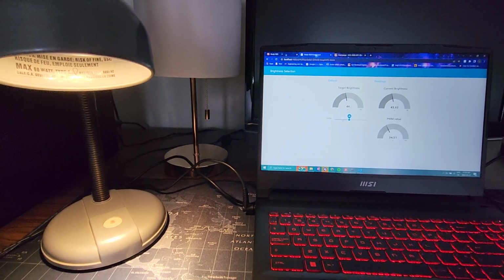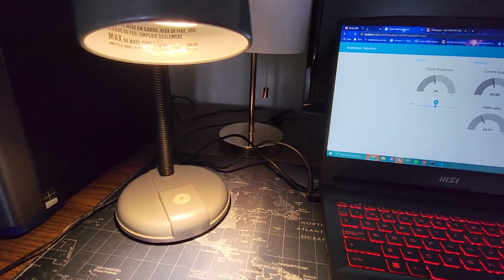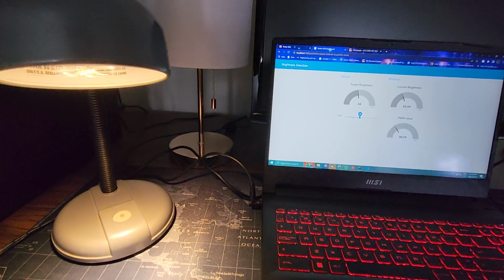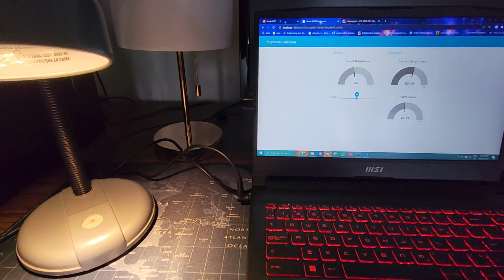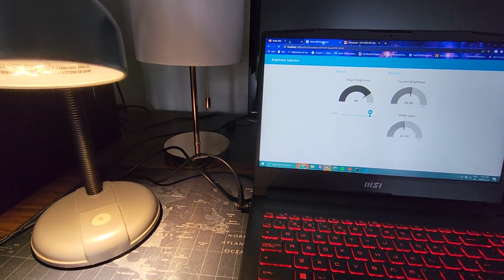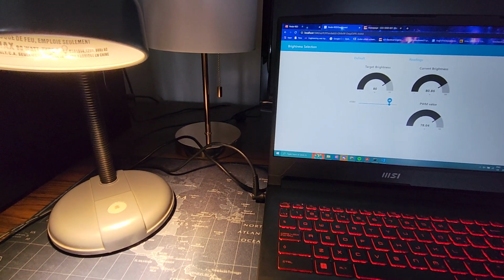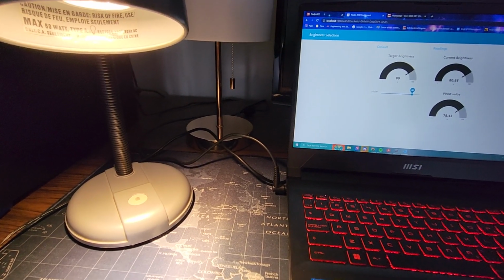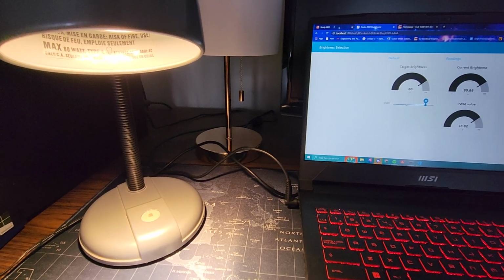ECE 5000 Finished Product Demo - DButt